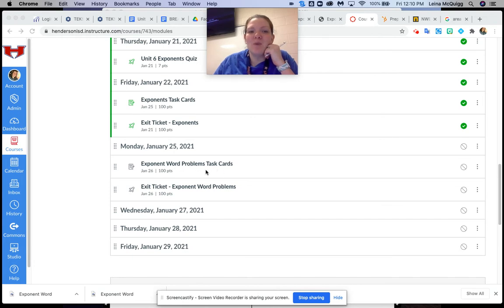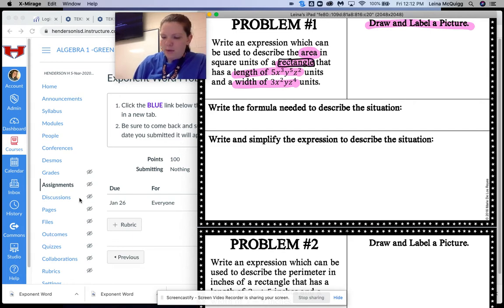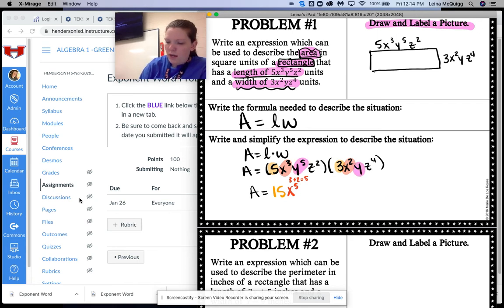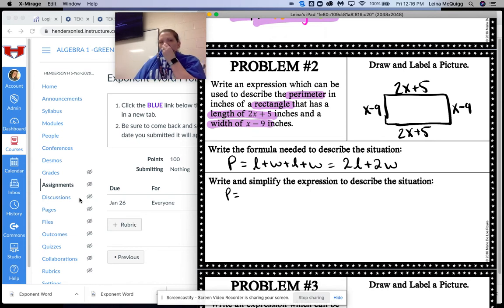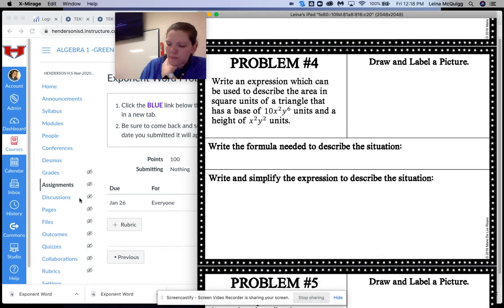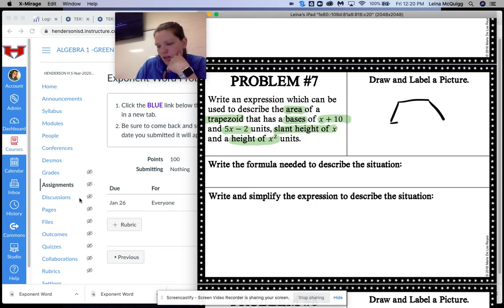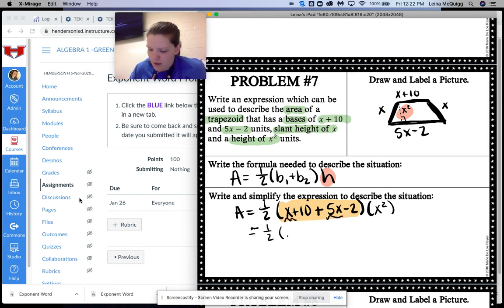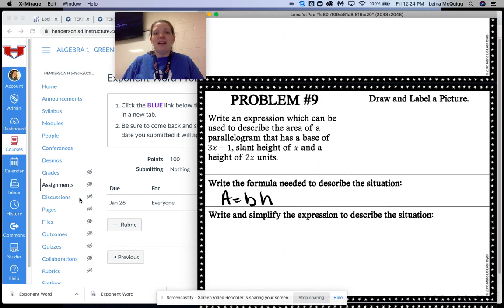Unit 6 Word Problems - Algebra 1